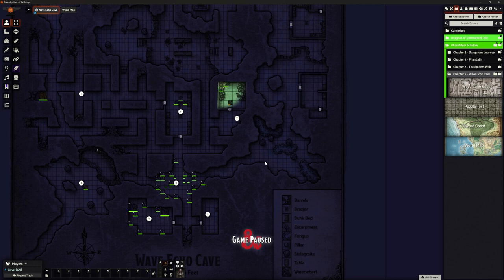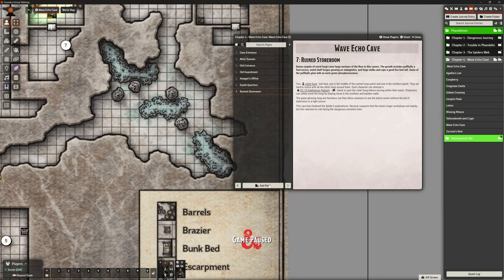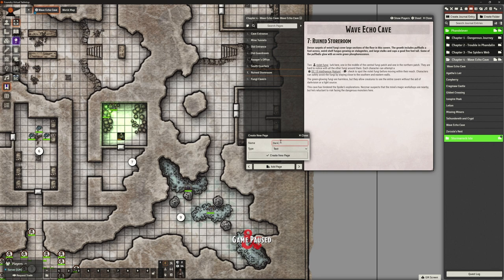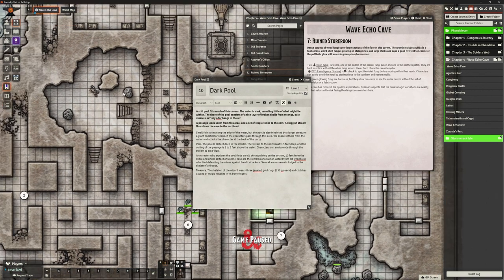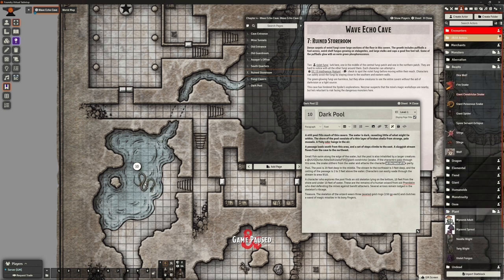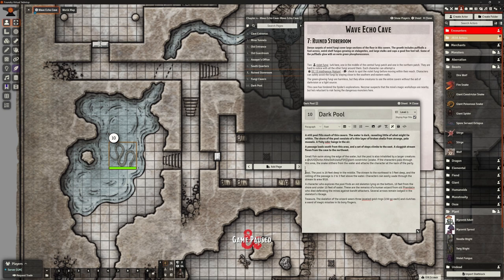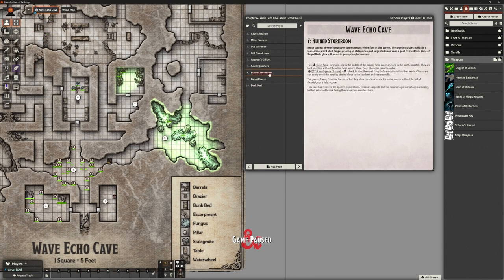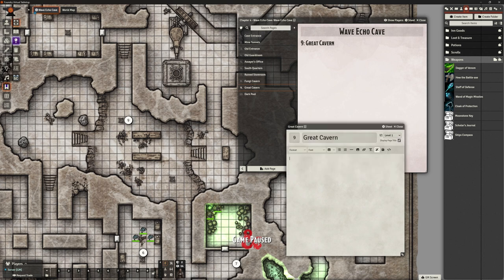Foundry VTT - Phandelver Session 18: Wave Echo Cave - Part 3